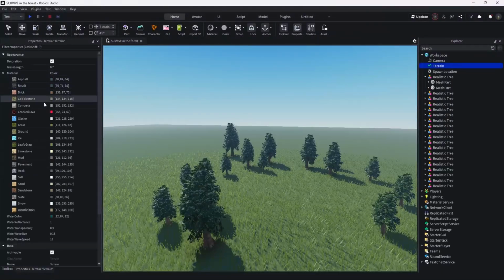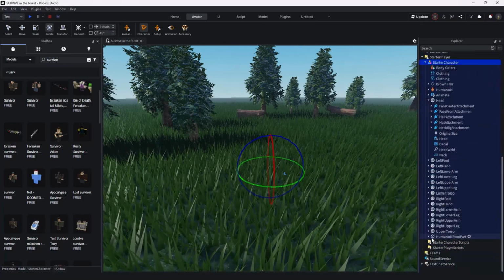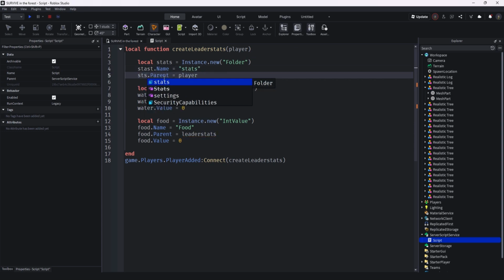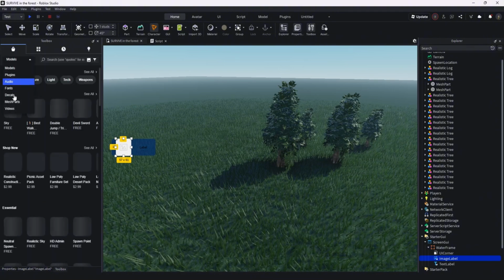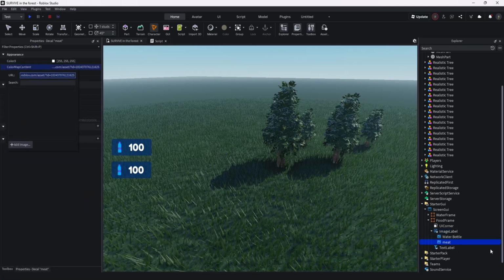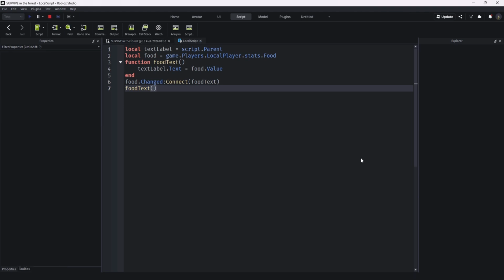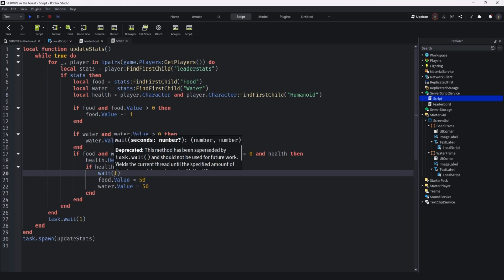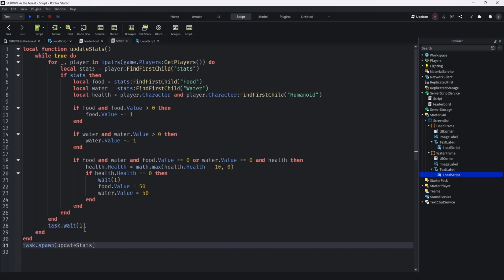Your first Roblox survival game - from zero to playable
**In this video, we start creating a survival game in Roblox Studio. I will show you how to write scripts for changing variables and taking damage, as well as creating locations and a starter character. A great start for anyone wanting to try their hand at game development.**